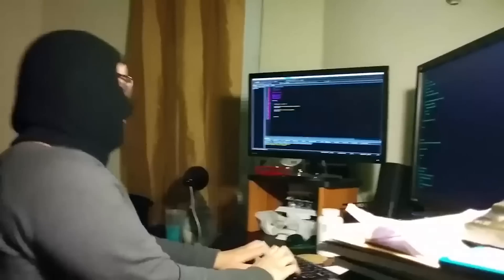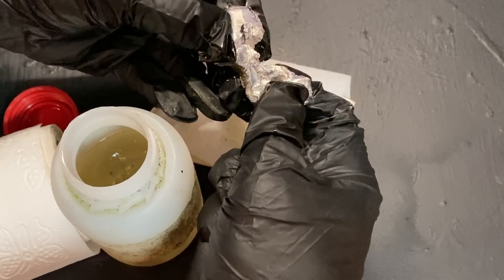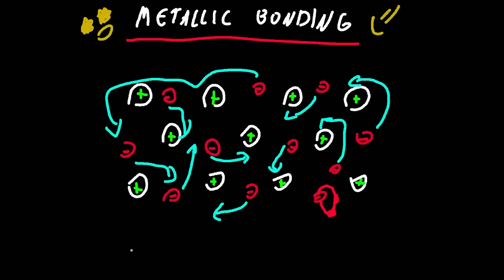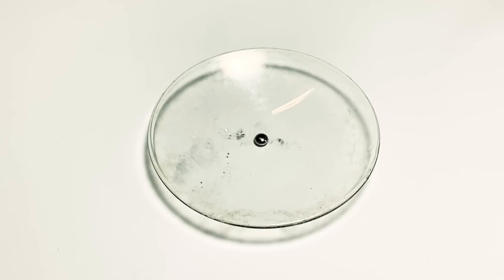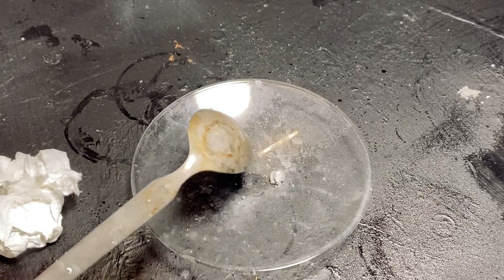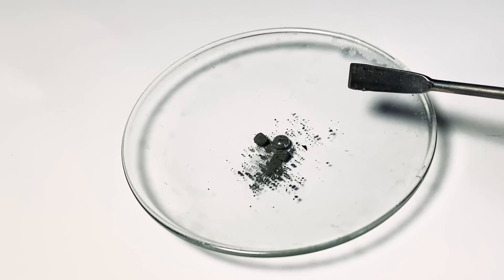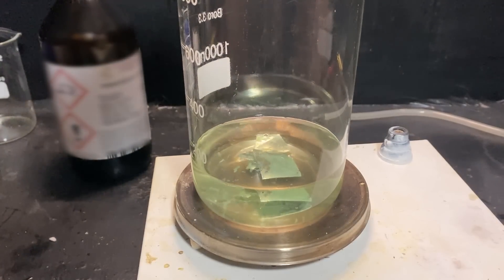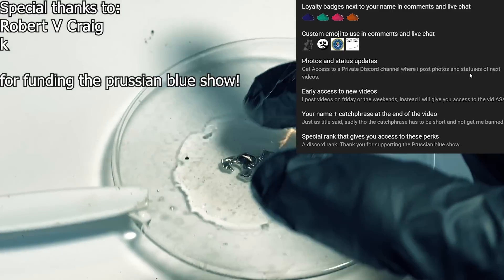Mixing Mercury and Potassium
Exotic mercury amalgams with some chemistry experiments, including weird mercury sponge, sodium amalgamate, jones reductor and some uranium chemistry.

 Credits to nilered for thumbnail!

COOL S&*(